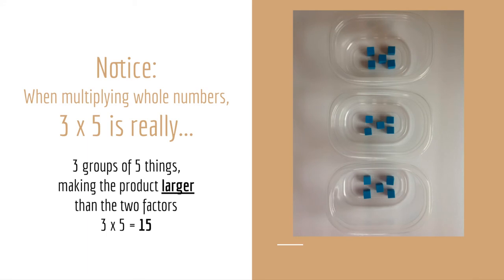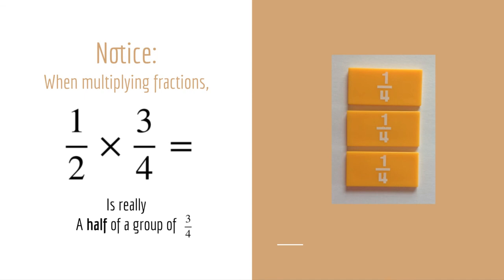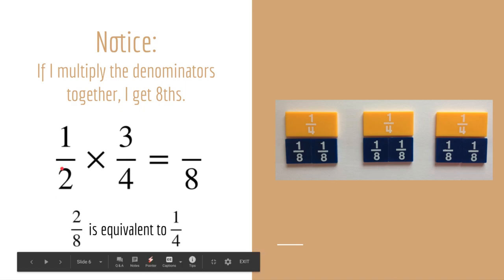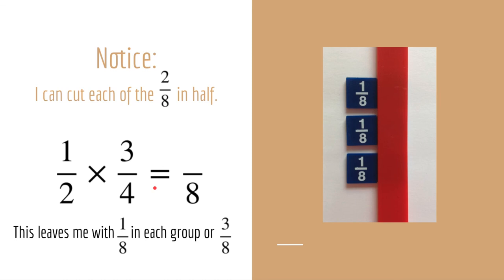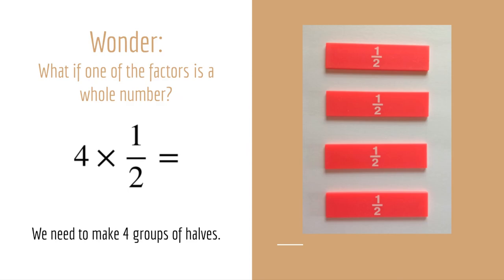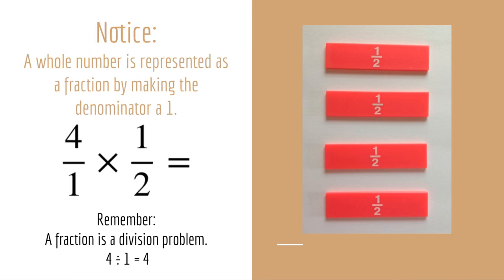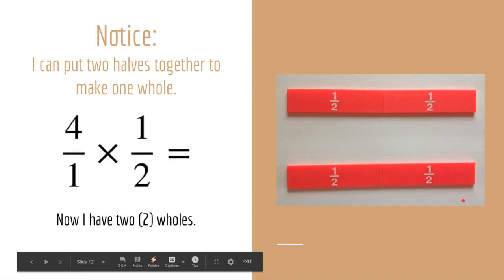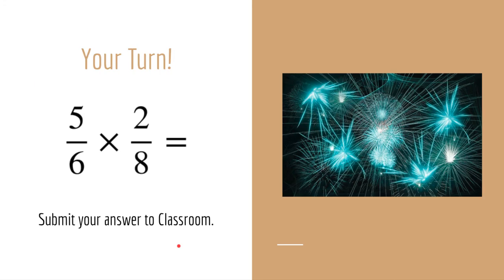Multiplying Fractions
This video will explain how to multiply fractions and the "why" behind the math.